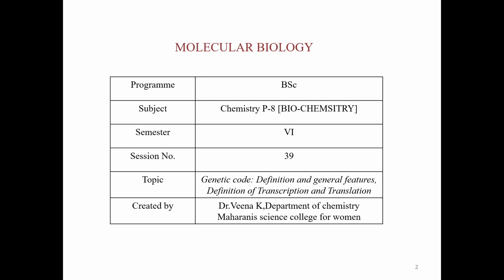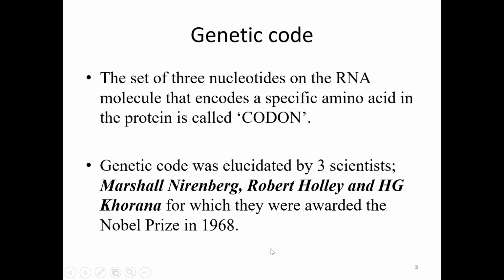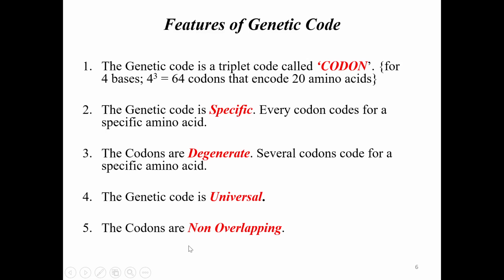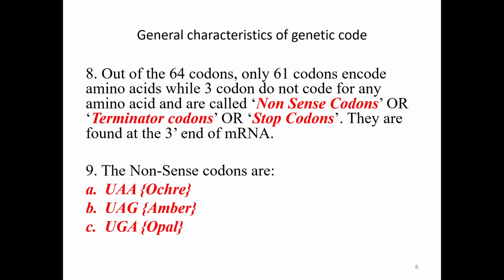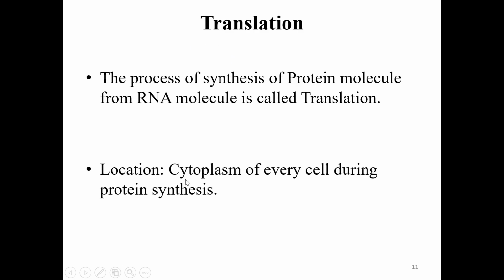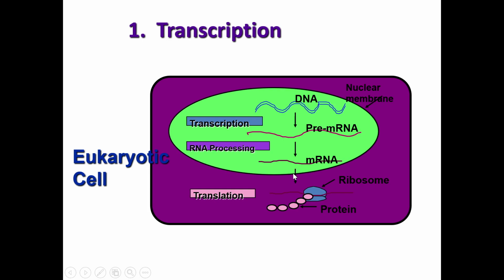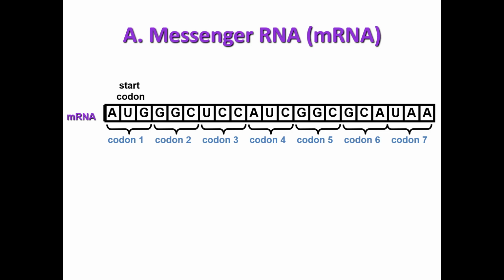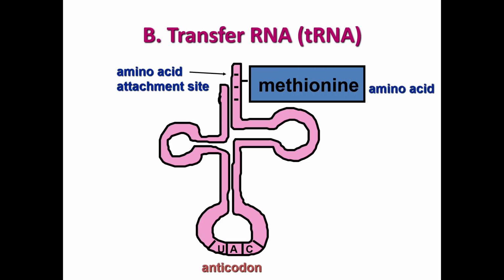DCE Digital learning system VI SEMESTER B.Sc CHEMISTRY PAPER-8,SESSION 39 MOLECULAR BIOLOGY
SESSION 39 ,MOLECULAR BIOLOGY ,GENETIC CODE,TRANSCRIPTION AND TRANSLATION